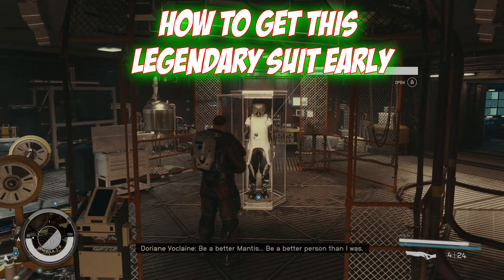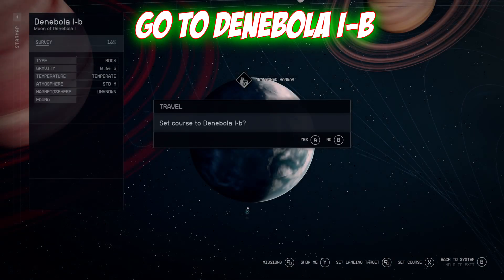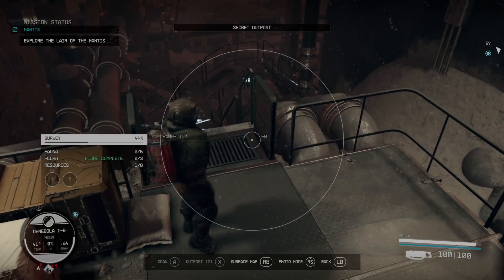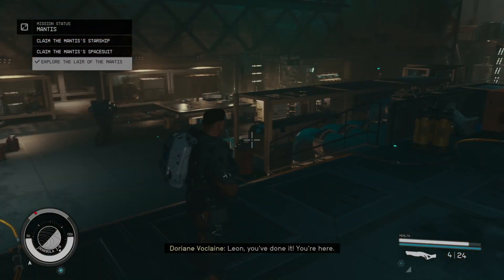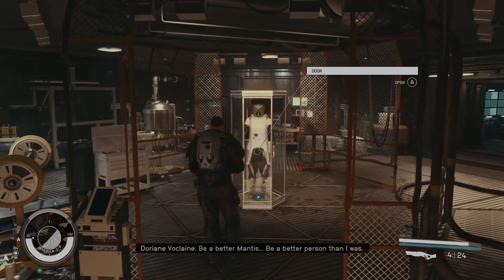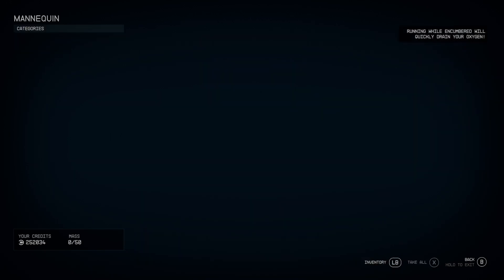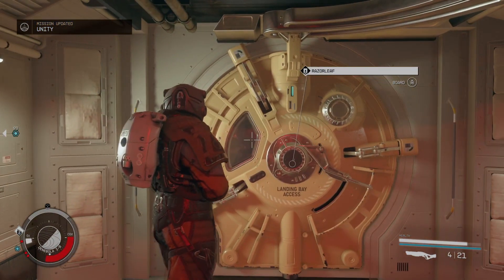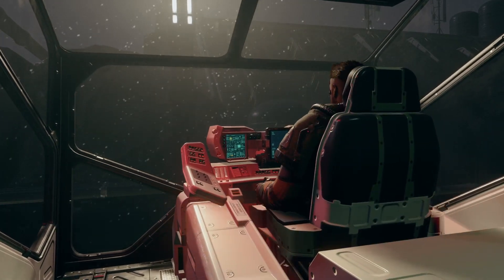Starfield - How to GET this MANTIS LEGENDARY SPACESUIT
Starfield is an upcoming action role-playing game developed by Bethesda Game Studios and published by Bethesda Softworks.It was announced during Bethesda's E3 presentation in 2018.[4] The game takes place in a space-themed setting, and is the first new intellectual property developed by Bethesda in 29 years. It is scheduled to release for Windows and Xbox Series X/S on September 6, 2023, with the early access release receiving generally favorable reviews.

Gameplay
Starfield is an action role-playing video game. Players can switch between a first-person and third-person perspective any time in the game. Starfield features an open world in the form of an area within the Milky Way galaxy, containing both fictional and non-fictional planetary systems, with players being able to land on more than 1,000 planets and an unspecified number of moons and space stations. The majority of the landscapes within the game were procedurally generated; they were subsequently modified and handcrafted content was developed around them. The game will generate the terrain and the alien flora and fauna of a planet depending on the star of its system and its atmosphere, as well as locations of interest as the player approaches a planet.The largest city in the game, New Atlantis, is the largest fictional city Bethesda has developed. As the player explores the game world, they will encounter various non-playable characters (NPCs), some of whom may join the player's crew. Such NPCs may aid the player in combat, carry items, or during confrontations, speak to other NPCs on the player's behalf. Some may comment on choices the player makes. The player may station crew members at any of their constructed outposts. Each companion character has their own unique skills and abilities. Some recruitable NPCs are able to be romanced by the player.

Setting
Starfield is set in an area that extends outward from the Solar System for approximately 50 light-years called the Settled Systems. Around the year 2310, the two largest factions in the game, the United Colonies and Freestar Collective, engaged in a conflict called the Colony War. The game takes place 20 years after the war, with the major factions enjoying an uneasy peace. The player assumes the role of a customizable character who is a member of Constellation, an organization of space explorers.

Development
Starfield is the first new intellectual property (IP) by Bethesda Game Studios in over twenty-five years, and has been described by director Todd Howard as "Skyrim in space".[18][5] The studio had been delving into space-themed games since as early as 1994, according to Howard. They had acquired the rights to make a game based on the Traveller role-playing system, but shortly lost them. Their Delta V game in 1994 had been part of this Traveller license but had not been fully realized.[5] The 10th Planet was a cancelled space combat game from which the atmosphere of Starfield was derived. Howard stated they had rights to Star Trek in the 2000s and he pitched an idea for a role-playing game in that setting, but this failed to be approved.

While Bethesda had wanted to do a science-fiction game for some time and had strong ideas for its gameplay style, it took a while to cement the ideas behind Starfield that would distinguish it from other science-fiction games already released. They came onto a theme which lead artist Istvan Pely dubbed "NASA punk", that although set in humanity's future, used technology that can be traced to origins in various National Aeronautics and Space Administration (NASA) space missions. Bethesda's team began writing a fictional narrative of events by decade of the approximately 300 years from development to the game's present, in order to ask "And now man is living amongst the stars: what does that mean?", according to Howard.

Starfield's concept had been in the studio's planned development plans for some time prior to the trademarking of the name in 2013. Of other potential names for the game, Howard said, "There were no other names. It had to be 'Starfield'."He said active development of the game had been ongoing since the release of Fallout 4 in November 2015. By mid-2018, the game was in production, had already been in development for some time and was in a playable state.